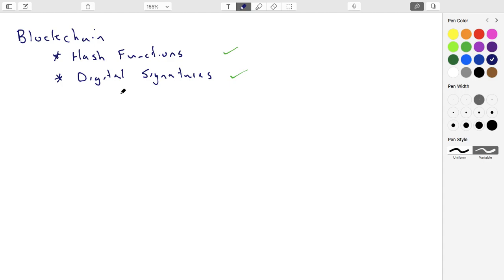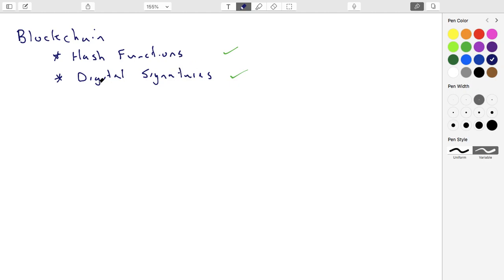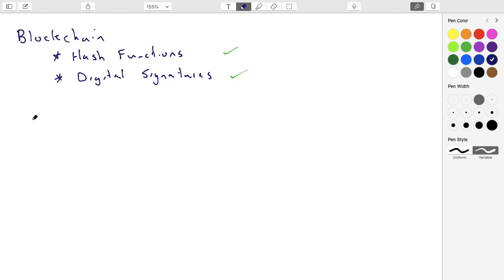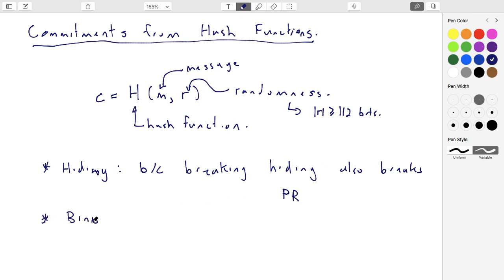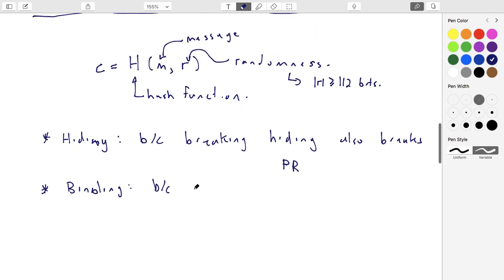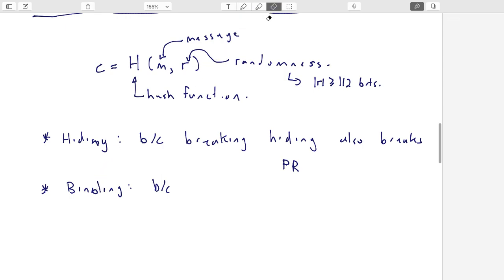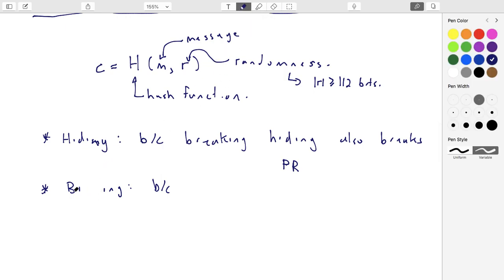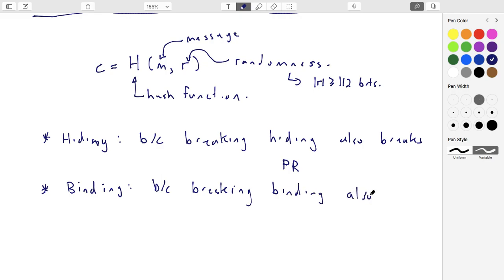Lecture 07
Accumulators